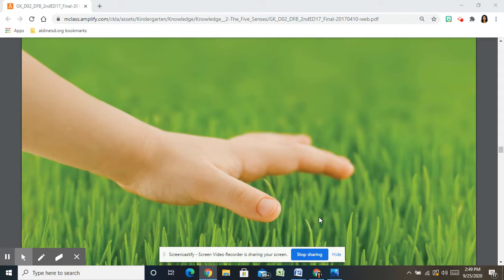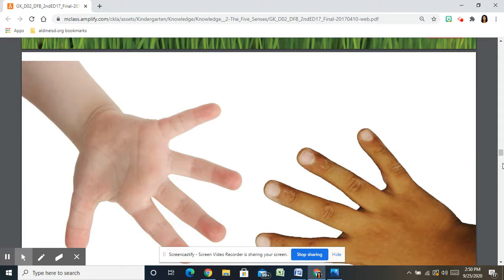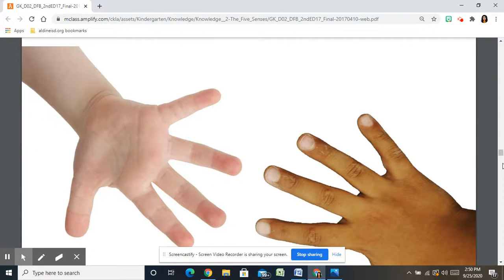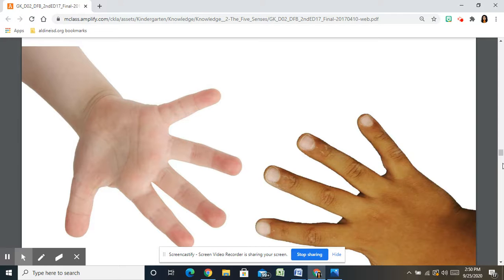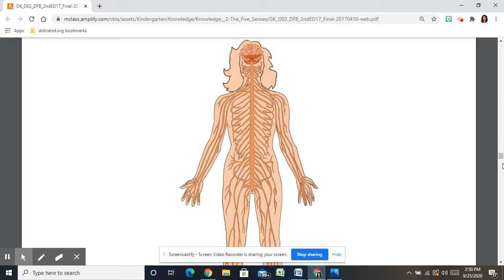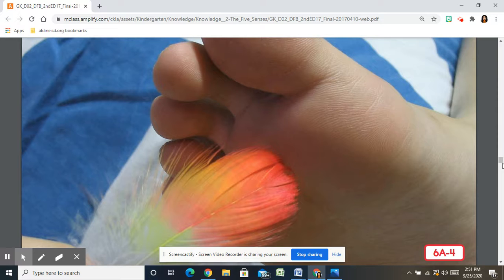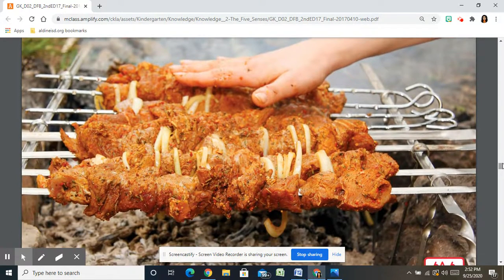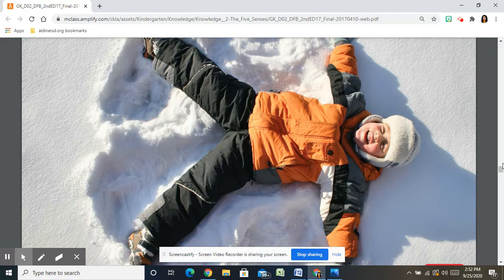The Sense of Touch